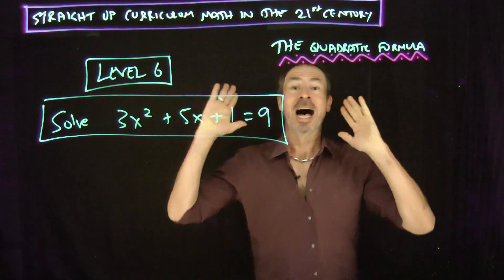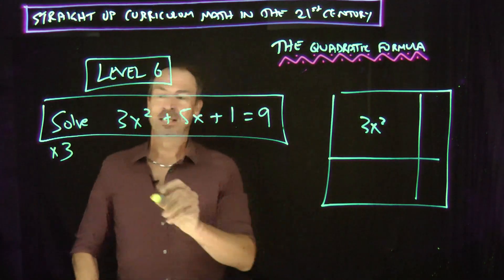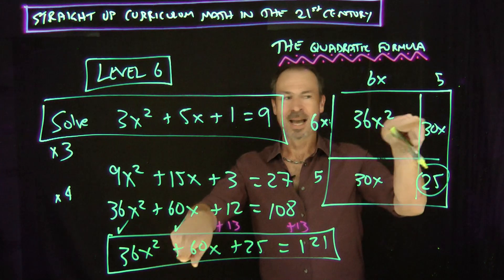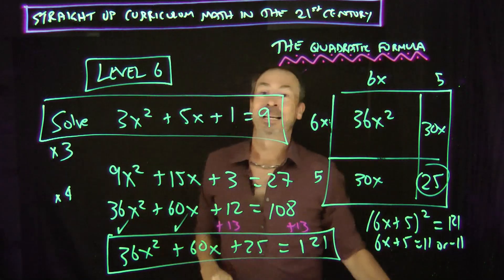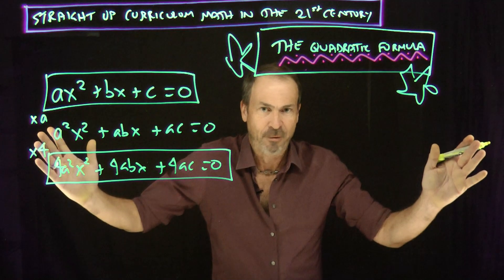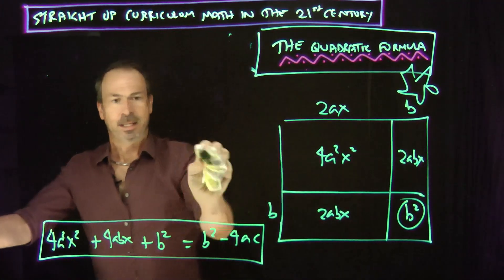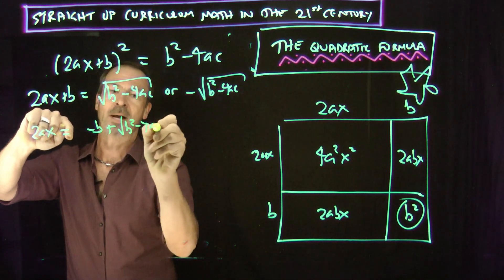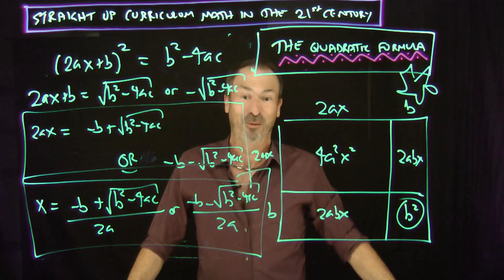Straight Up Curriculum Math for the 21st Century: The Quadratic Formula, Part 4 of 4